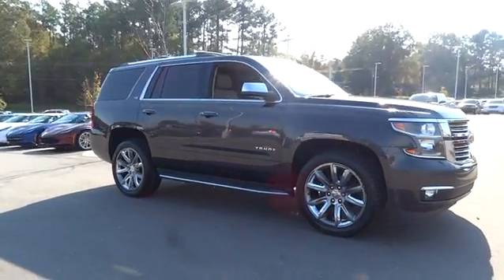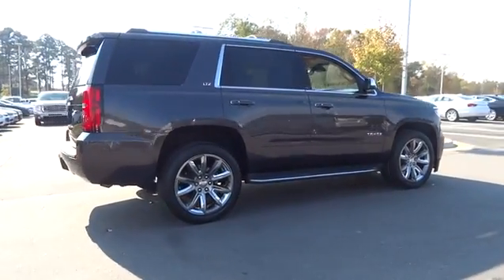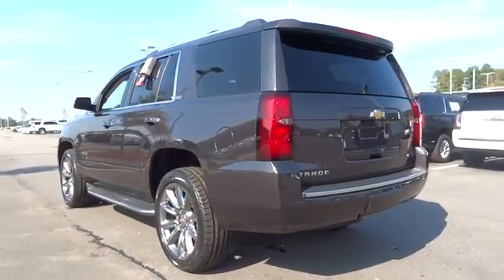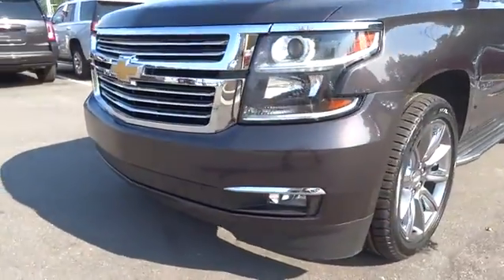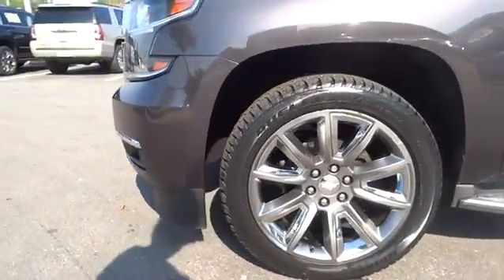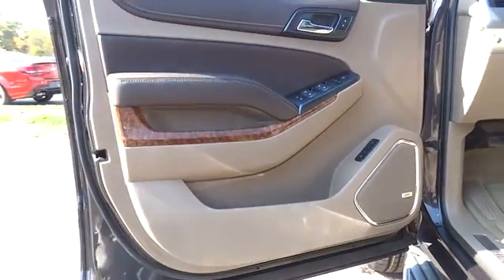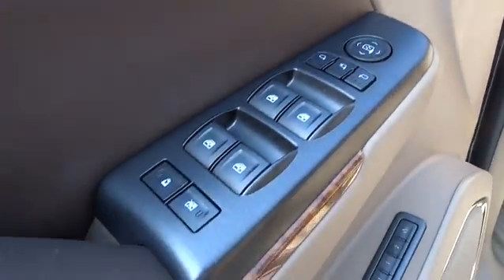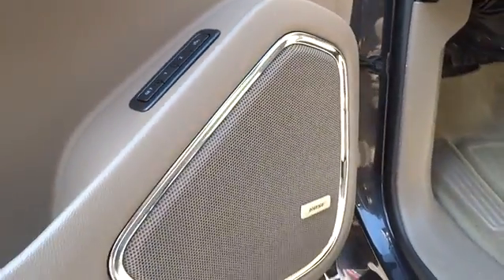2015 Chevrolet Tahoe Durham, Chapel Hill, Raleigh, Cary, Apex, NC G324235A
2015 Chevrolet Tahoe
2015 Chevrolet Tahoe 4WD 4dr LTZ - Stock#: G324235A - VIN#: 1GNSKCKC3FR183594

409 S Roxboro St.

CARFAX 1-Owner. DVD, Heated Leather Seats, 3rd Row Seat, NAV, Sunroof, SEATING, FRONT BUCKET WITH PERFORATED LEATHER-APPOINTED HEATED AND COOLED SEAT CUSHIONS, LPO, BLACK ROOF RACK CROSS BARS, ADAPTIVE CRUISE CONTROL CLICK NOW! KEY FEATURES INCLUDE: Leather Seats, Third Row Seat, 4x4, Quad Bucket Seats, Power Liftgate, Rear Air, Heated Rear Seat, Cooled Rear Seat, Back-Up Camera, Running Boards, Premium Sound System, Onboard Communications System, Trailer Hitch, Remote Engine Start, Dual Zone A/C. Keyless Entry, Remote Trunk Release, Steering Wheel Controls, Heated Mirrors, Electronic Stability Control. OPTION PACKAGES: SUN, ENTERTAINMENT AND DESTINATIONS PACKAGE includes additional 9 months of SiriusXM Radio and NavTraffic service, (CF5) power sunroof, (U42) rear seat DVD entertainment system and (IO6) Chevrolet MyLink radio with navigation, ADAPTIVE CRUISE CONTROL with Front Automatic Braking, sophisticated radar transceiver automatically adjusts speed to maintain preset following distance, ENTERTAINMENT SYSTEM, REAR SEAT, BLU-RAY/DVD with remote control, overhead display, two 2-channel wireless infrared headphones and auxiliary audio/video input jacks/SD and USB slots, WHEELS, 22 (55.9 CM) PREMIUM PAINTED with chrome inserts, SUNROOF, POWER, TILT-SLIDING with express-open and close and wind deflector, MAX TRAILERING PACKAGE (Includes (GU6) 3.42 rear axle ratio and (JL1) Trailer brake controller. 4WD models also includes (NQH) 2-speed active Transfer case.), LPO, BLACK ROOF RACK CROSS BARS (dealer-installed), LICENSE PLATE FRONT MOUNTING PACKAGE, LTZ PREFERRED EQUIPMENT GROUP Includes Standard Equipment, REAR AXLE, 3.42 RATIO, SEATING Chevrolet LTZ with TUNGSTEN METALLIC exterior and COCOA/DUNE interior features a 8 Cylinder Engine with 355 HP at 5600 RPM*. Pricing analysis performed on 11/3/2016. Horsepower calculations based on trim engine configuration. Please confirm the accuracy of the included equipment by calling us prior to purchase.